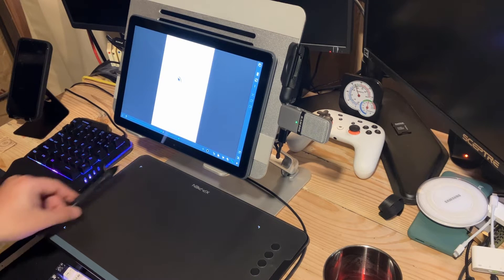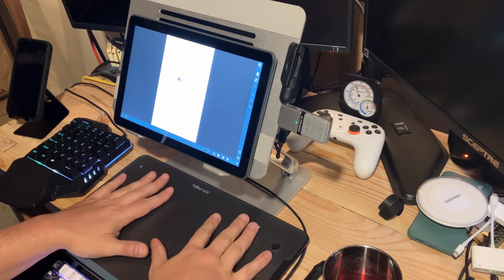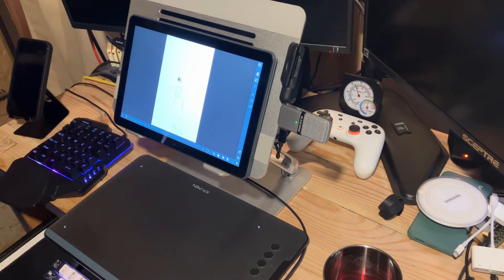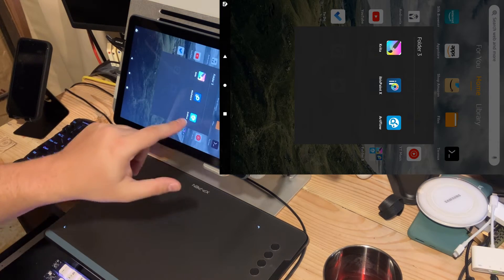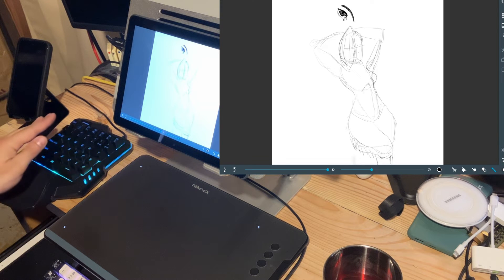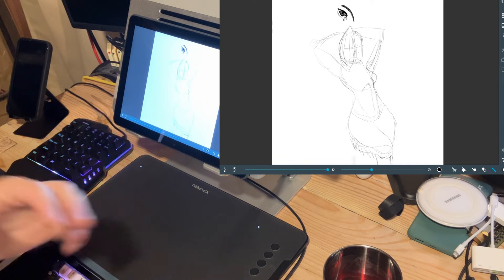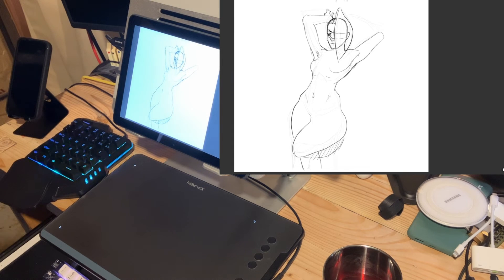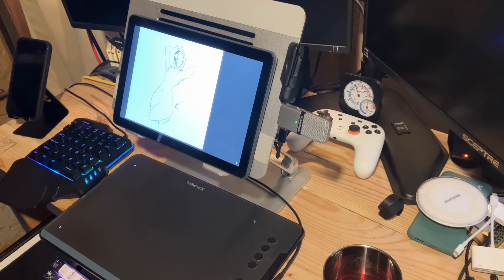Drawing on Kindle Fire HD 10 Plus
Using Artflow and XP-Pen Deco 01 v2 on the Amazon Kindle Fire HD 10 Plus.